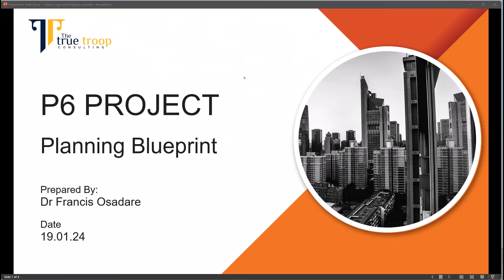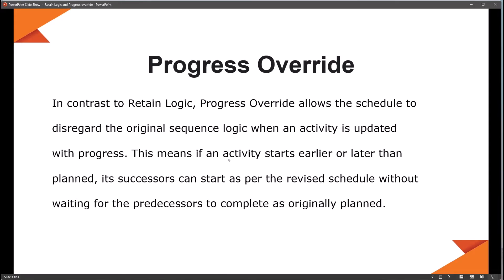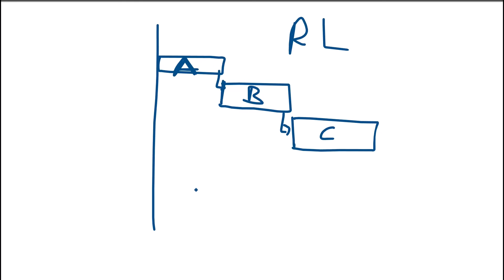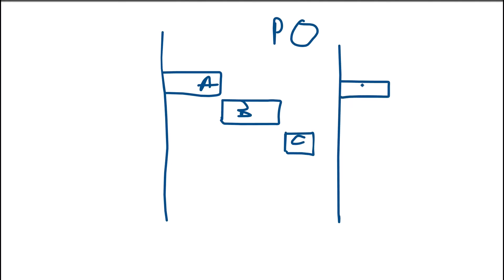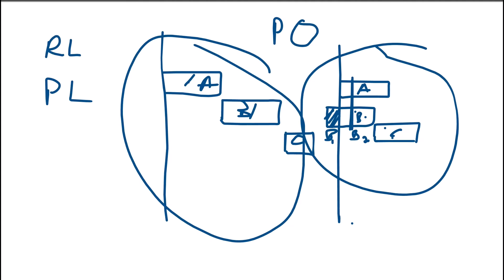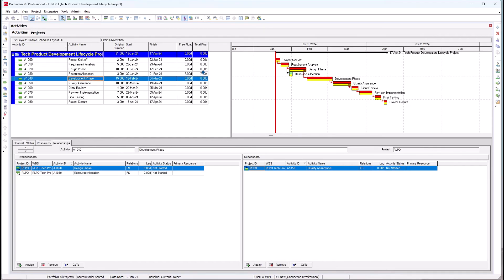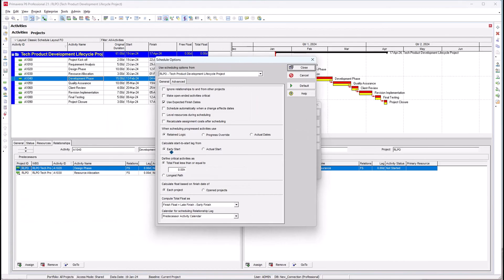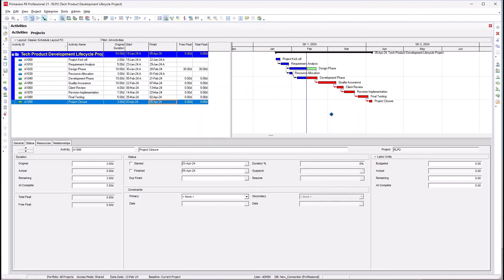Mastering Scheduling in Primavera P6: Retain Logic vs Progress Override with a Real Project Example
Join us in this detailed tutorial where we explore the critical concepts of Retain Logic and Progress Override in Primavera P6, using a real-world example of a Tech Product Development Lifecycle Project. Whether you're a beginner or an experienced project manager, this video will enhance your understanding of how scheduling decisions can impact your project timeline.

🔹 What You'll Learn:
Introduction to Retain Logic and Progress Override in Primavera P6
Detailed walkthrough of a 10-activity project
Practical application of Retain Logic and Progress Override
Understanding the effects of scheduling methods on project outcomes

🔹 Project Overview:
We'll dive into a hypothetical Tech Product Development project, covering activities from Project Kick-off to Project Closure, demonstrating how different scheduling scenarios can significantly alter your project's timeline and deliverables.

🔹 For Whom:
This tutorial is perfect for project planners, managers, scheduling professionals, and students keen to deepen their understanding of Primavera P6's powerful scheduling features.
Share your thoughts and experiences with Retain Logic and Progress Override in the comments below!

🔹 Register for the next masterclass:
Don't miss out on our upcoming masterclass.

Join our Project Management Community
Sign up for our Newsletter for exclusive tips and updates